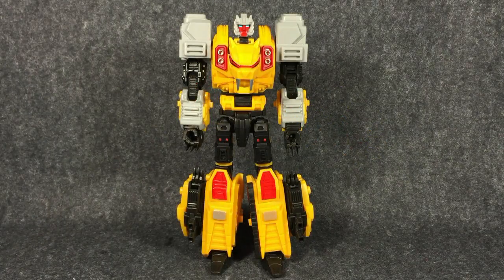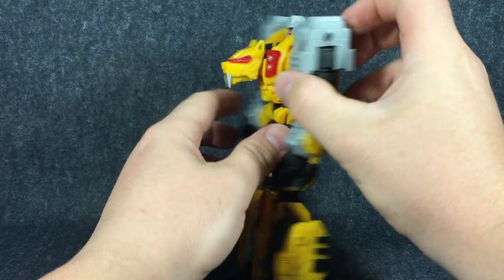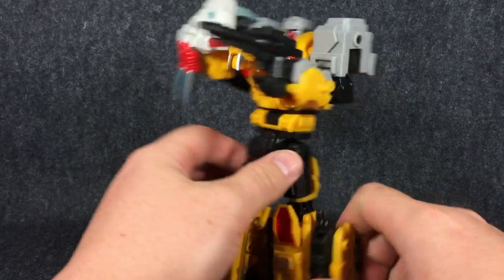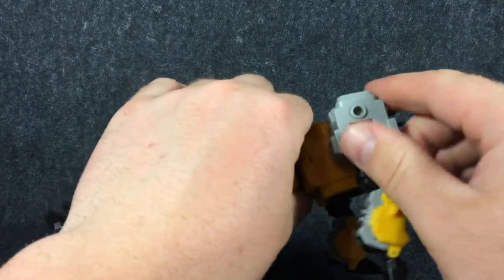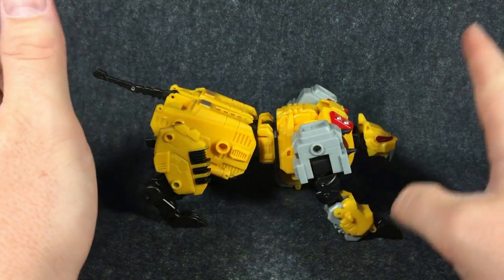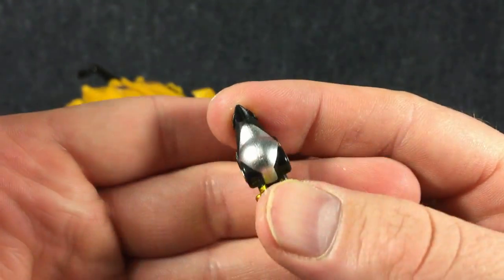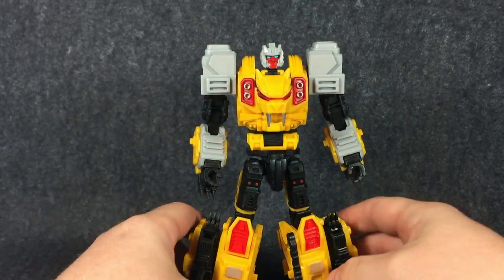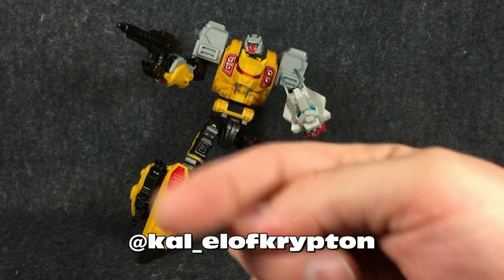Kal El Reviews: Mastermind Creations R-06 Felisaber (Feral Rex 3/7) (135)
Full Gallery Here:

Video review of Mastermind Creations, Felisaber. Part of the Feral Rex combiner team.

Special thanks to: 'Process' from Tfw2005 for the new intro picture.

Very Special thanks to: LW Productions for the use of "Furious Pete 3" in my content.
Highly appreciated and Recommended.